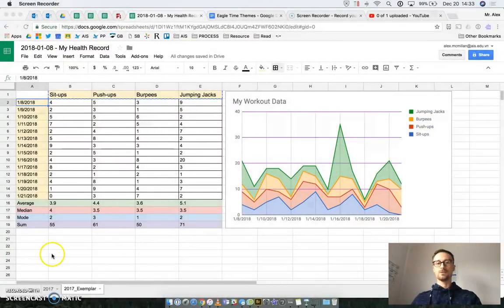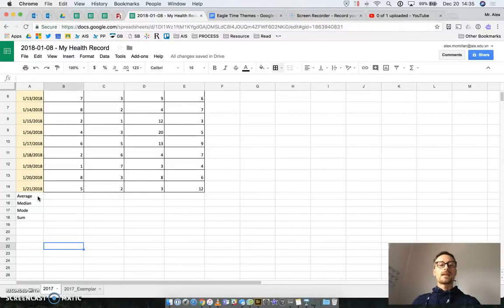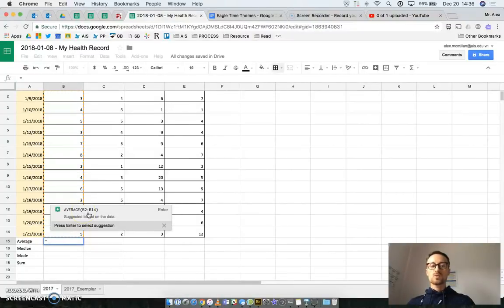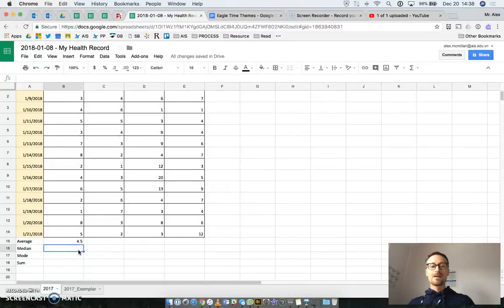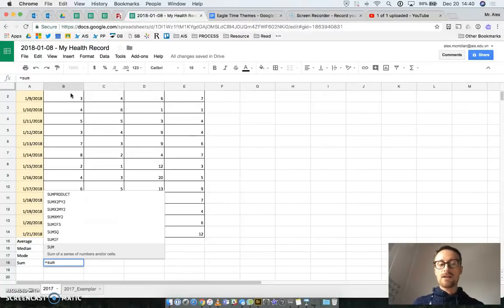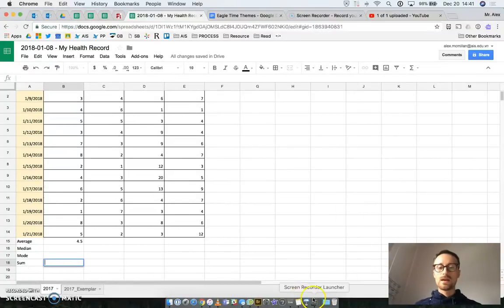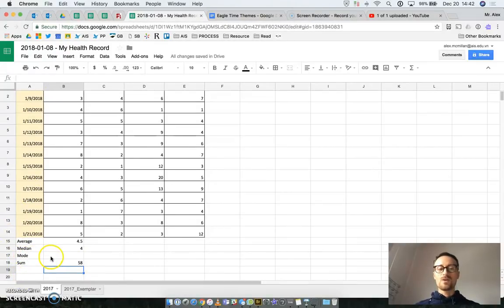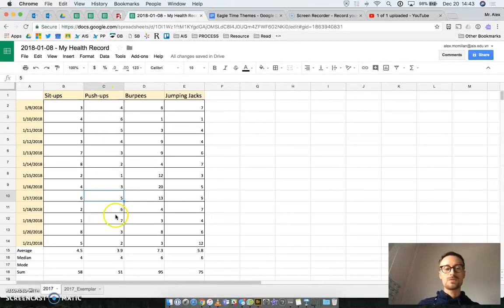03 - Formulas in Google Sheets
In this video we will be looking at:
0.  Looking at the steps and exemplar - 00:00
1.  Continuing the header column - 1:18
2.  References & Average - 2:00
3.  Sum - 8:40
4.  Median - 8:00
5.  Filling formulas 9:50